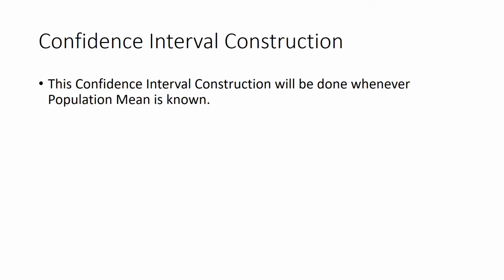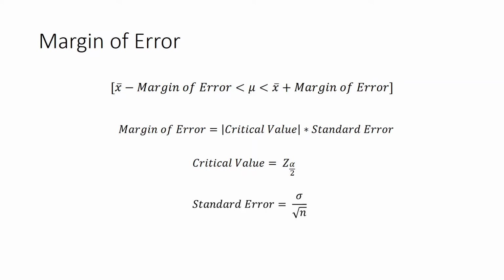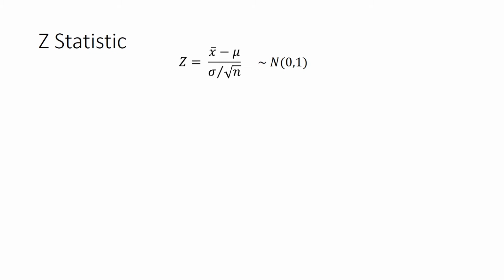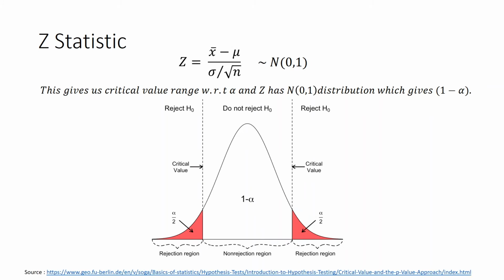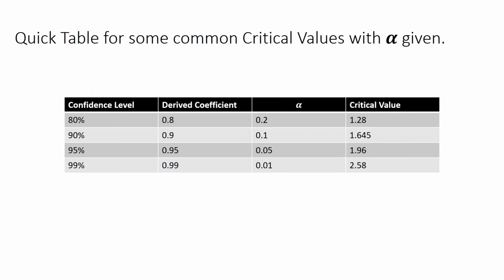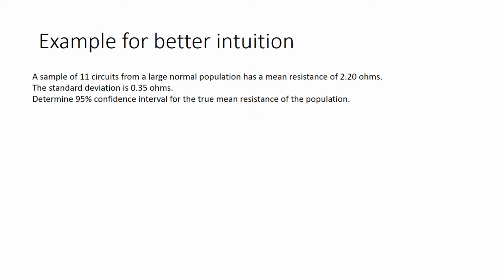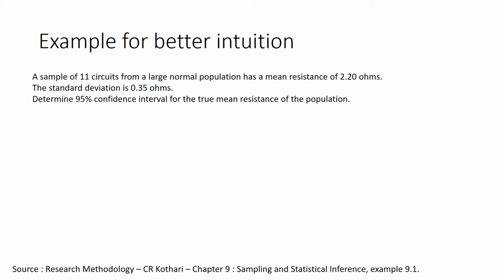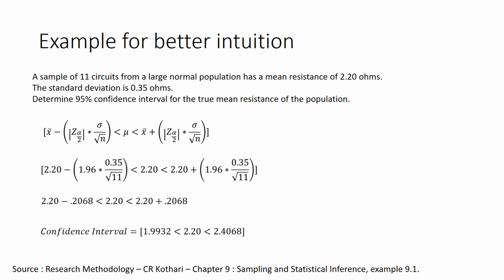Confidence Interval Construction using Z-Statistic - Stats for CS Applications